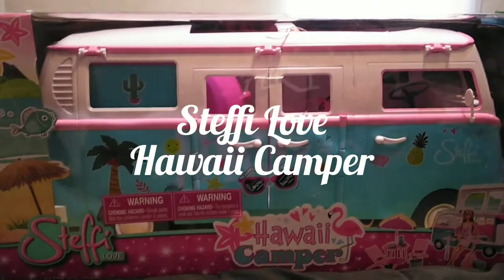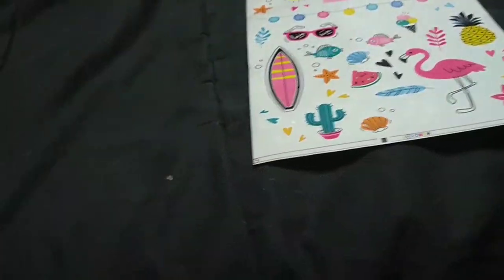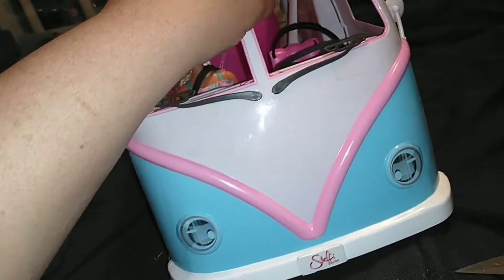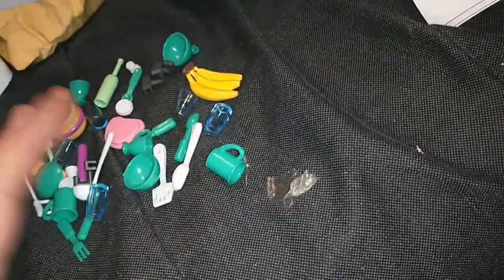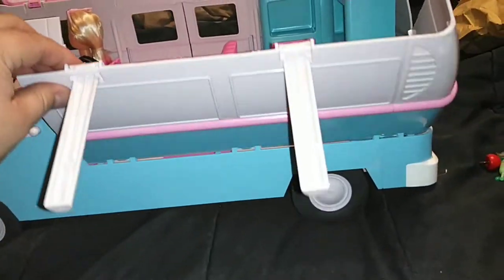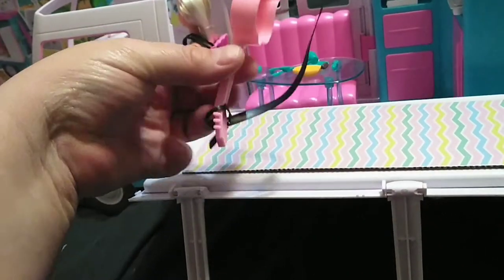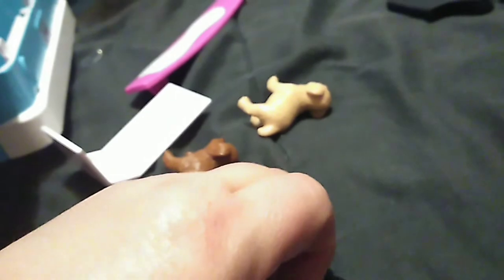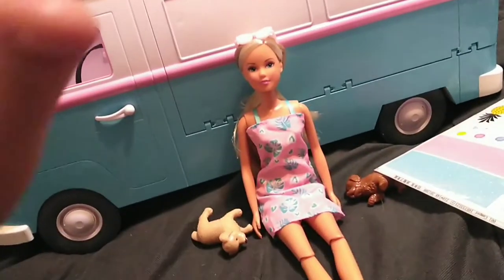Steffi Love- Hawaii Camper